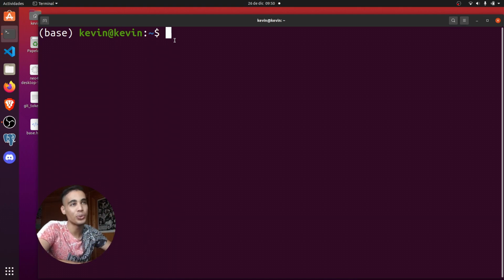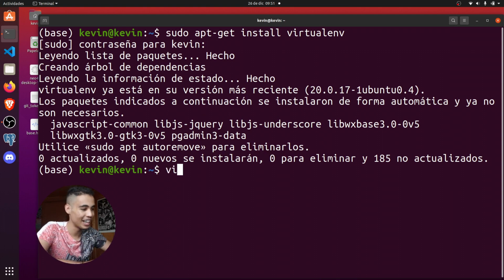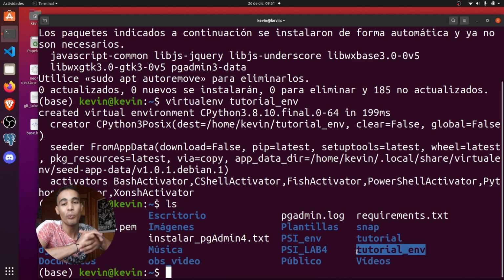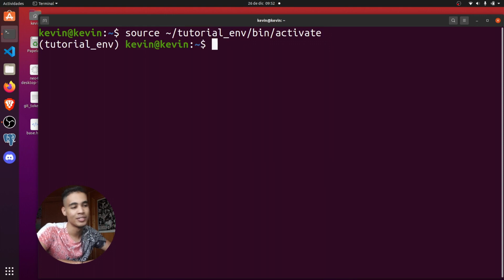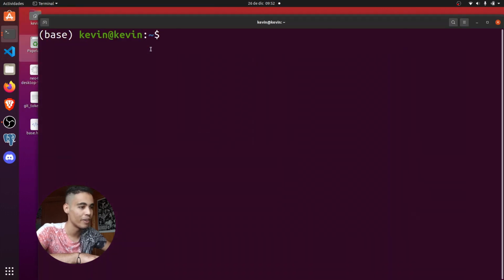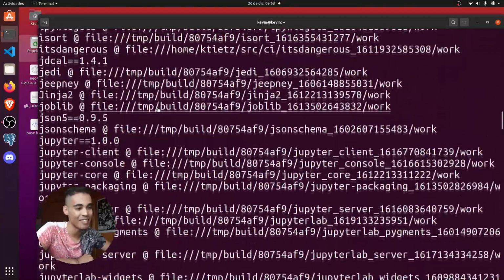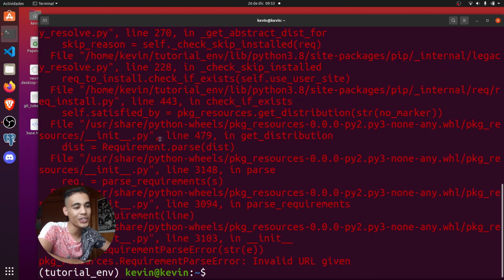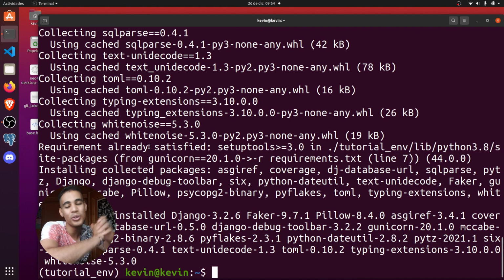CREATE A VIRTUAL ENVIROMENT FOR PYTHON!! - DJANGO TUTORIAL #1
In this video I'm going to teach you how to create a virtual enviroment!!

requirements.txt
asgiref==3.4.1
coverage==5.5
dj-database-url==0.5.0
Django==3.2.6
django-debug-toolbar==3.2.2
Faker==9.7.1
gunicorn==20.1.0
mccabe==0.6.1
Pillow==8.4.0
psycopg2-binary==2.8.6
pyflakes==2.3.1
python-dateutil==2.8.2
pytz==2021.1
six==1.16.0
sqlparse==0.4.1
text-unidecode==1.3
toml==0.10.2
typing-extensions==3.10.0.0
whitenoise==5.3.0

Content of the video:
0:00 - Intro
0:30 - What is a virtual enviroment
0:46 - Installing virtualenv
1:17 - Creating the enviroment
2:10 - Activating the enviroment
2:45 - Saving the installed packages
3:40 - Install packages in an enviroment
4:42 - Outro